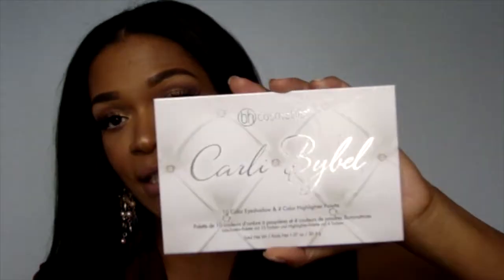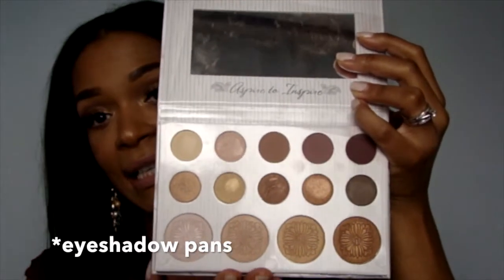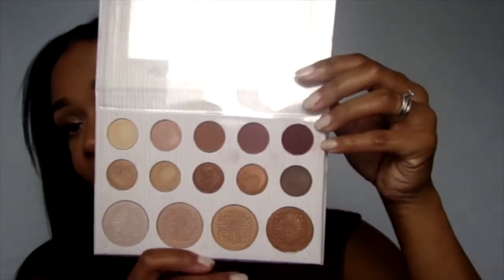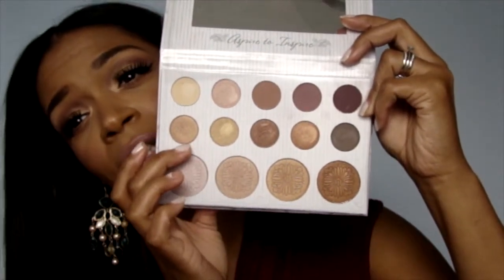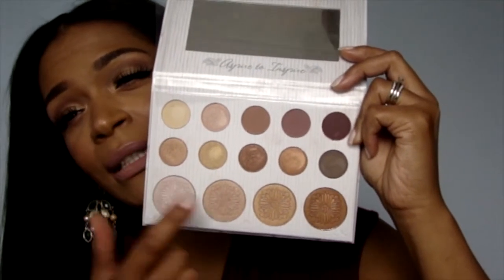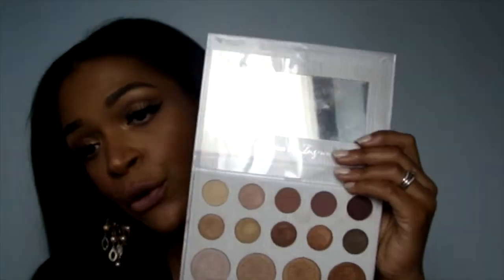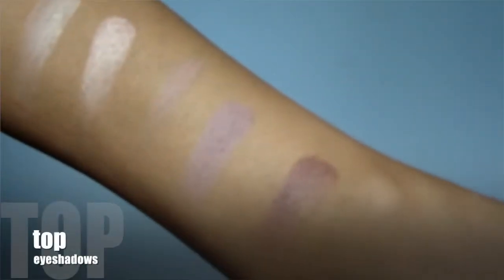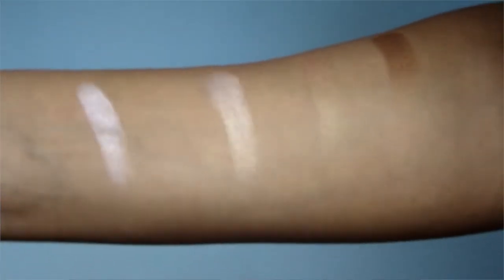BH COSMETICS & CARLI BYBEL Palette REVIEW | MissFlorence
Loves,

Hey beauties,

my name is Sarah- Florence I am 29 years old, a loving wife and a mom of two. Since I can remember I have been completely obsessed with beauty and makeup. Well, since I am also a Mom, I do try to keep it simple (most of the time haha) and as uncomplicated as possible, but I'm not going to lie, I love me some glam as well :) I do see myself eventually including lifestyle videos as well.

Xo